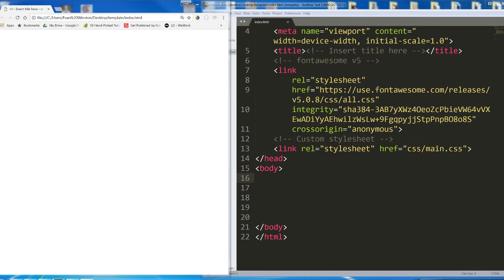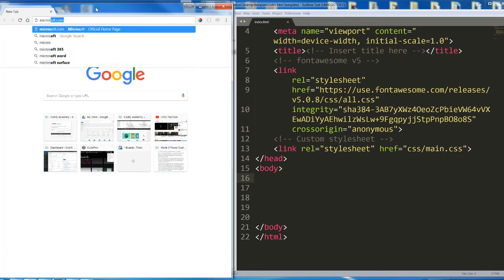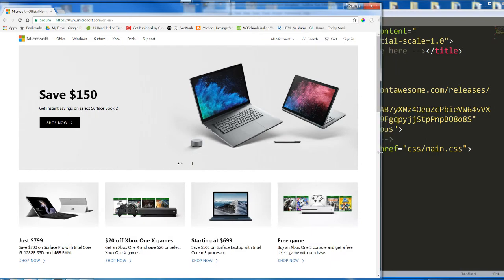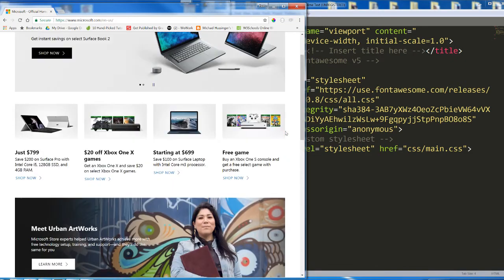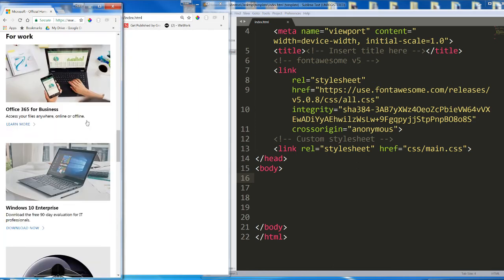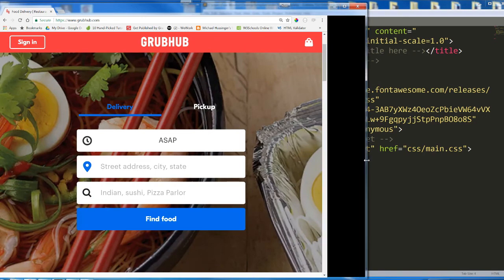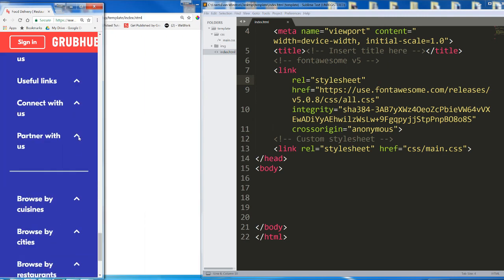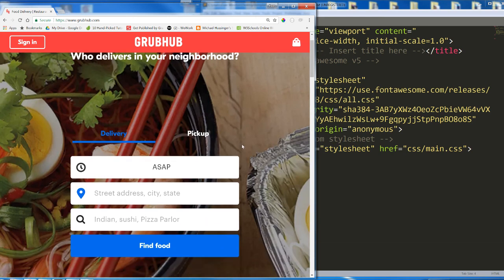1 What is responsive design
Codify Academy, what is responsive design